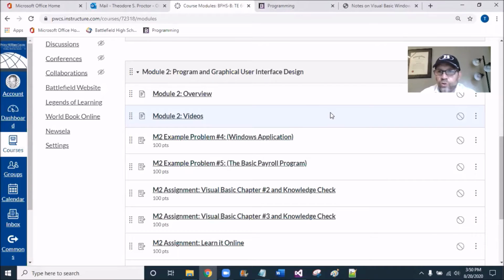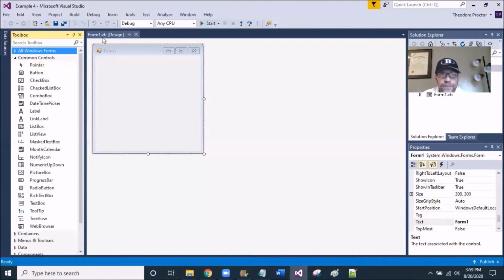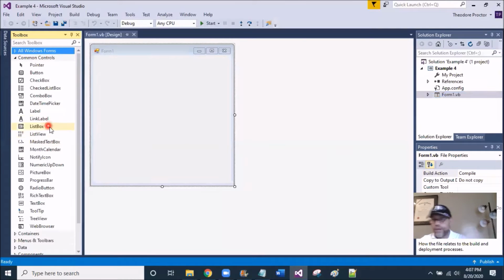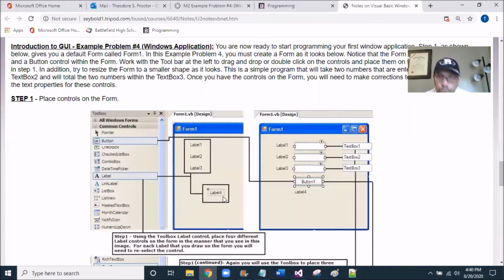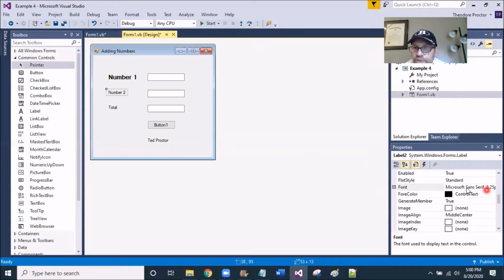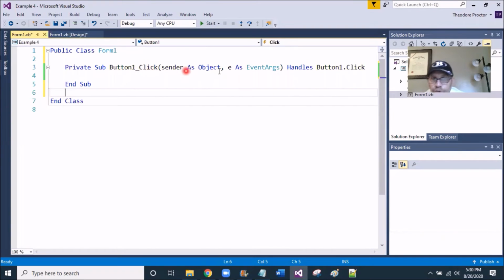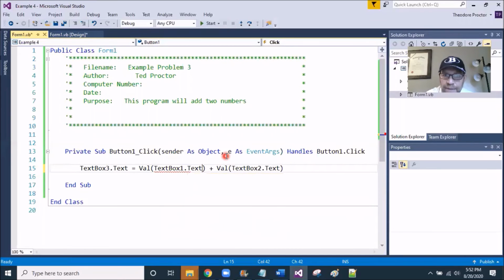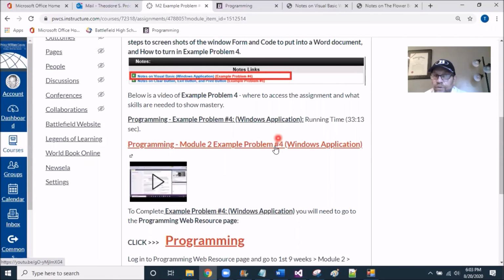Programming - Module 2 Example Problem #4: (Windows Application)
Example Problem #4: (Windows Application)

Before you start writing your first Visual Basic program I ask you to read and review the Notes on Visual Basic (Windows Application) (Example Problem #4). In addition, I will  discuss and review: Saving your VB program into Module 2 folder, Overview of the Window Tool bar, Review the Property window, Building a Window Form Application, Review the three step process in writing a program, the Drag and Drop method with Tool box controls, Code the program, Run the Window Application and program, use desk check to test the program, Review the steps to screen shots of the window Form and Code to put into a Word document, and How to turn in Example Problem 4.